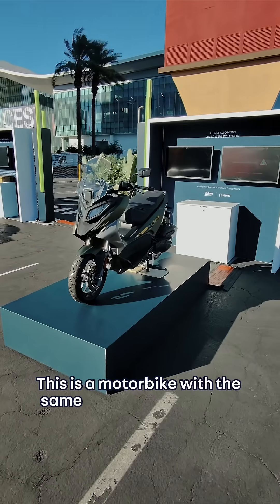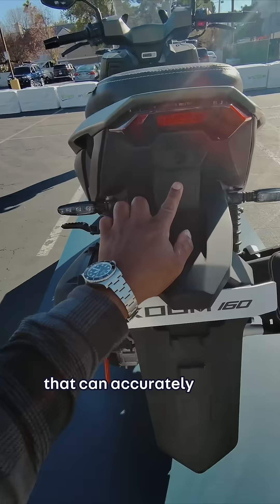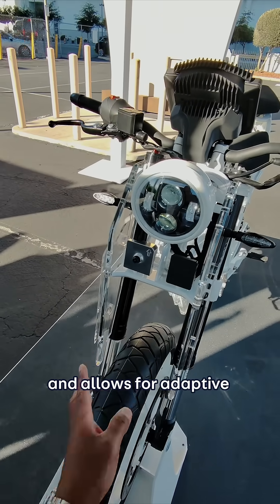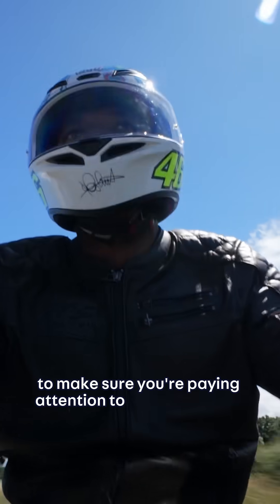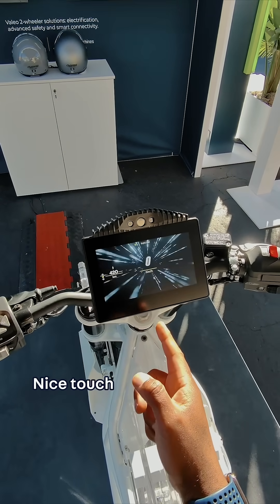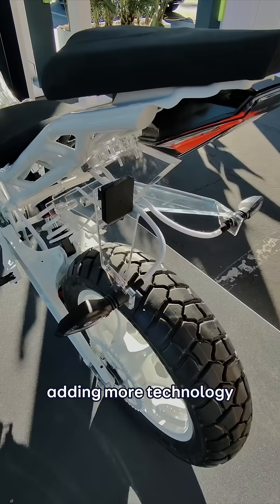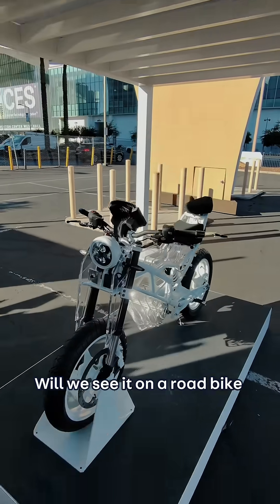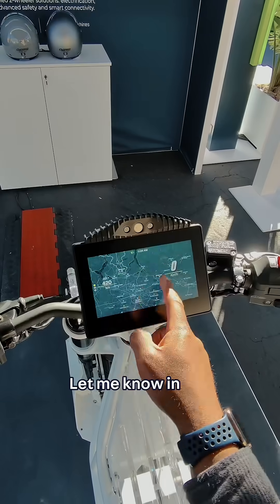The Motorbike That Checks Your Helmet for You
This is Valeo’s new motorbike technology platform, bringing car-level safety and driver assistance to two wheels. Using front and rear radar sensors, the system enables adaptive cruise control while keeping an eye on dangers from the rear. A forward-facing camera also checks that your helmet is being worn correctly before you ride. It is part of Valeo’s push to make motorbikes safer, smarter and more connected, using the same advanced sensor technology already found in modern cars.

Deciding on your next car is hard, that’s why we’ve made it easier than
ever. With expert car reviews and recommendations free from jargon,
you’ll be able to find the car that suits you on our official YouTube
channel.

✅ head-to-heads